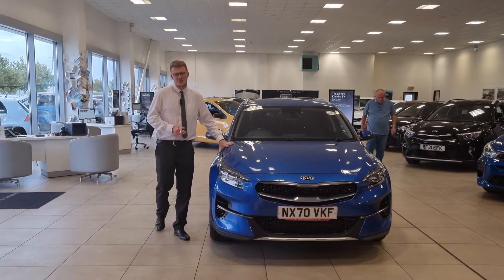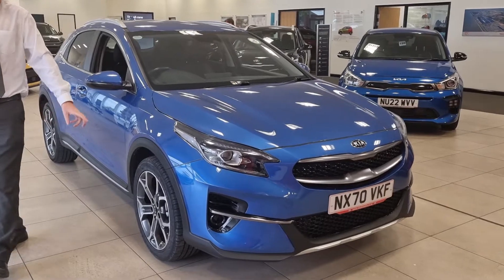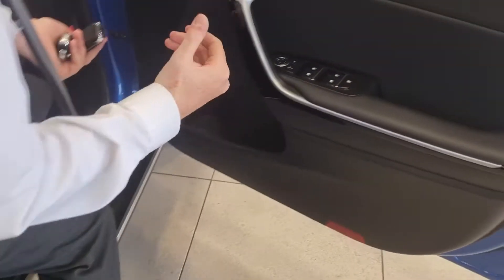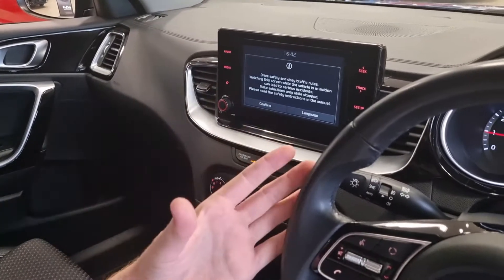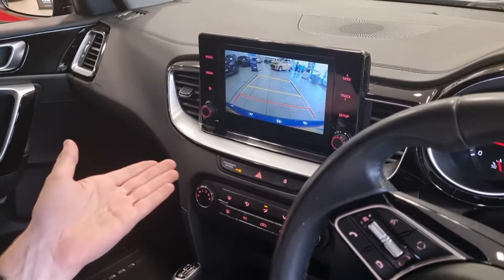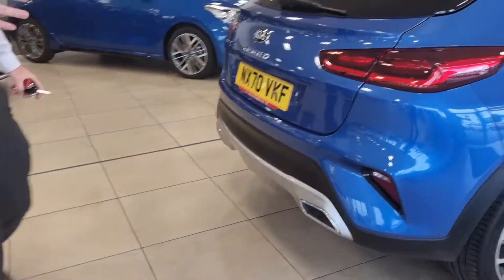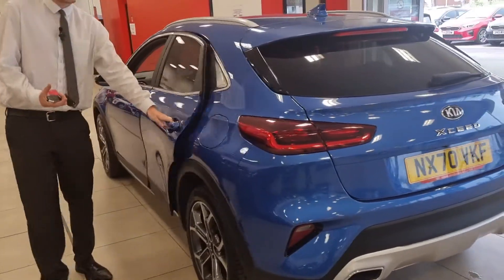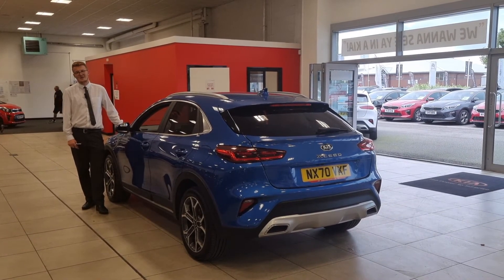Kia XCeed 1.0 T GDi - 2020